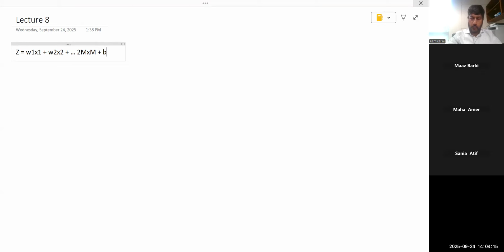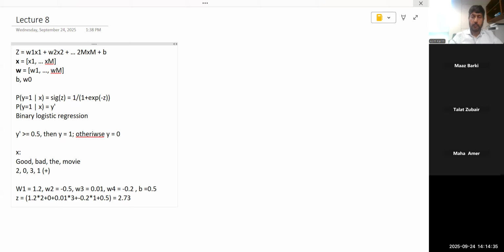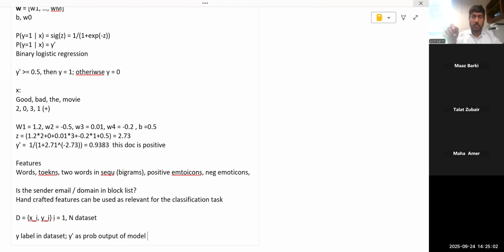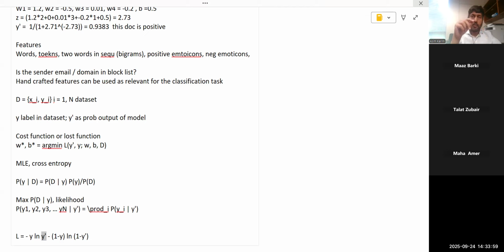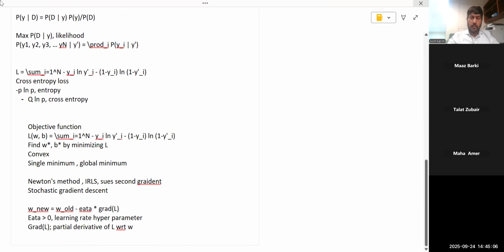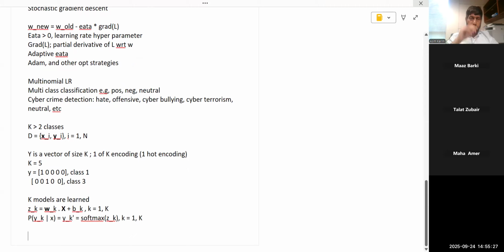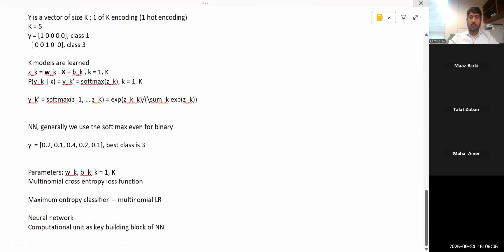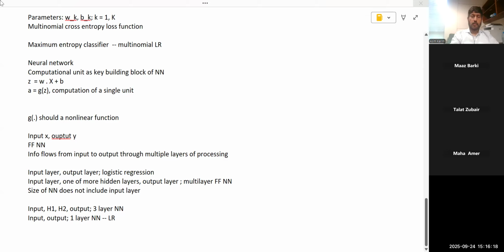CS 5316 - Lecture 8, Binary and Multinomial Logistic Regression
Logistic regression, multinomial logistic regression, loss function, stochastic gradient descent